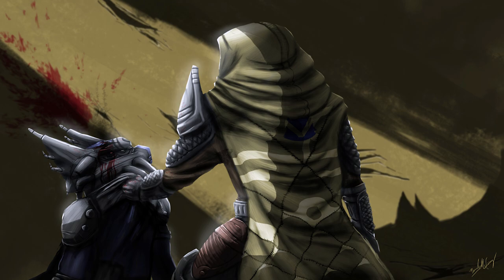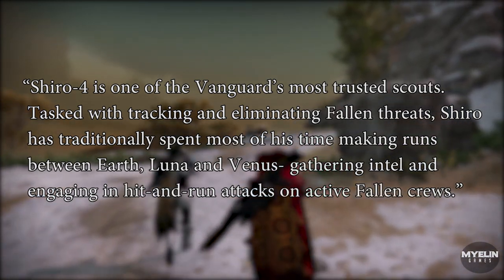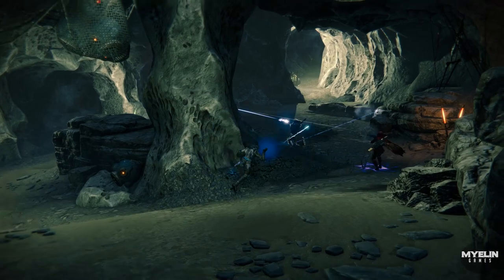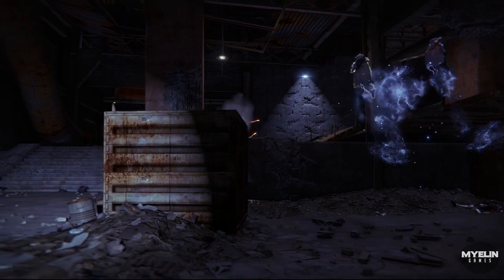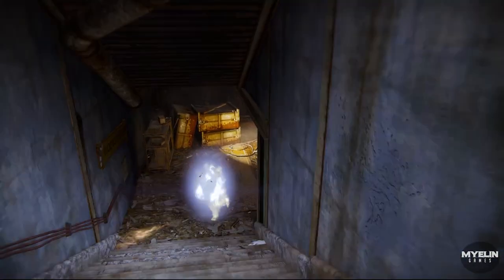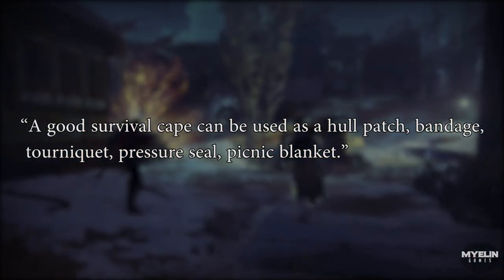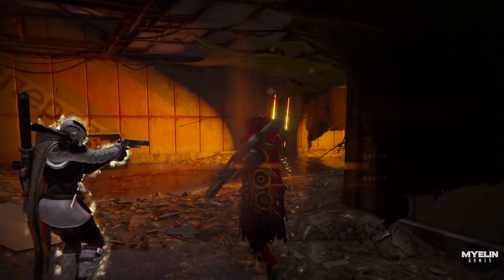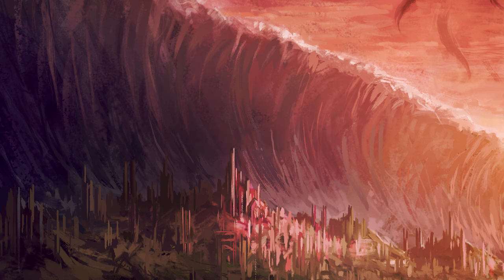Destiny Lore Why Shiro-4 wears House of Kings Cape? | Myelin Games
I would be extremely grateful if you could take a moment to upvote my video comic book on the community creations page.

Feel free to browse my archive on Destiny 2 Lore topics

About Myelin Games:
Destiny 2 Lore every week! Come discover the lore behind your favorite Destiny 2 characters, weapons, armour and events in Destiny! Occasionally, I upload other Game Lore videos so always feel free to provide suggestions.